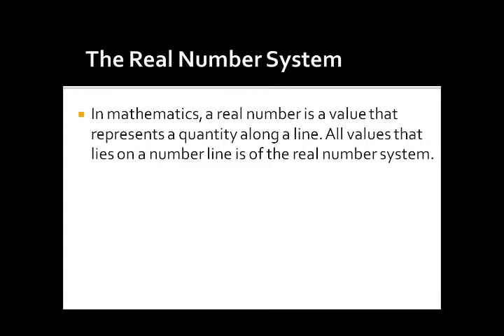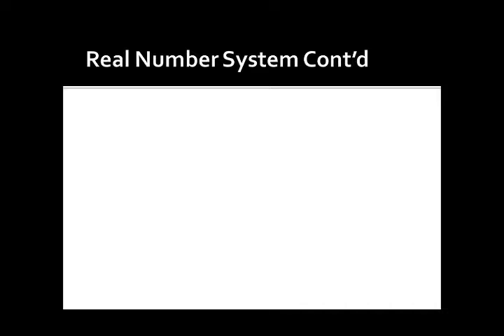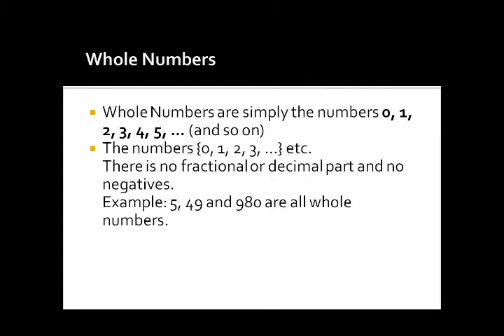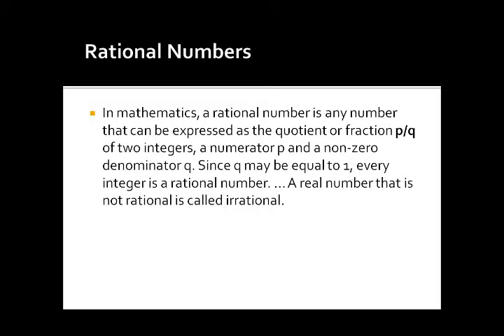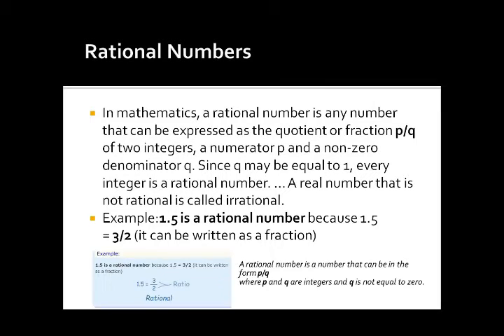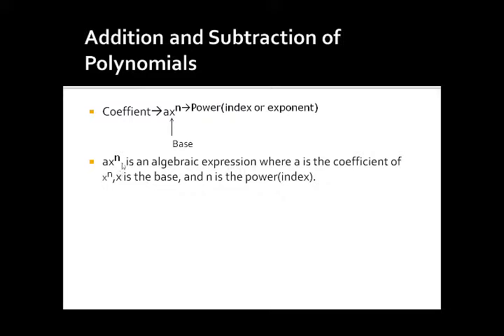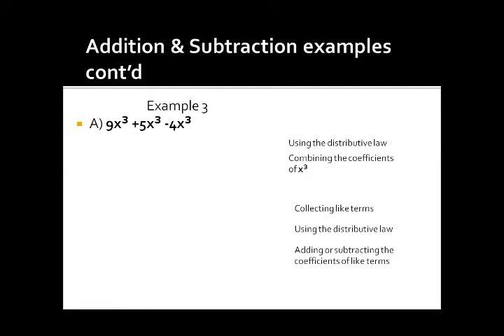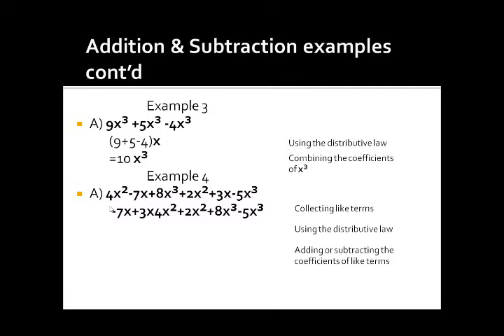Additional Mathematics Tutorial E1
This is my first episode of my additional mathematics tutorial series, hope you guys enjoy it. Stay tune for more video posts.